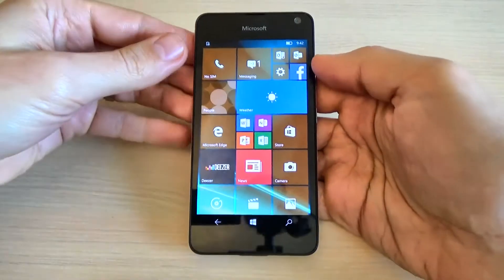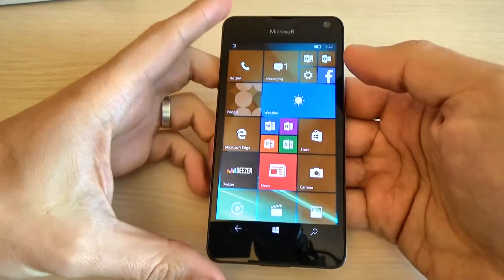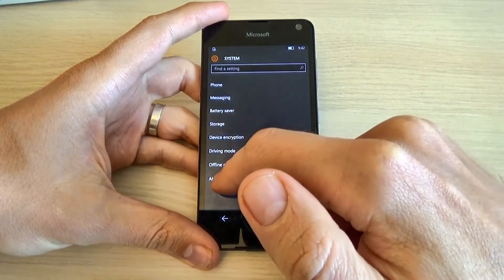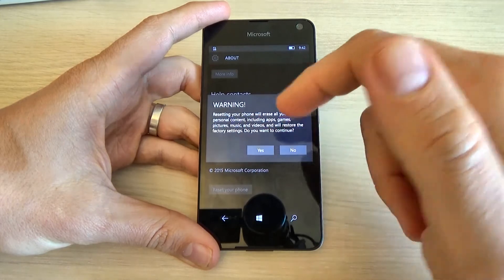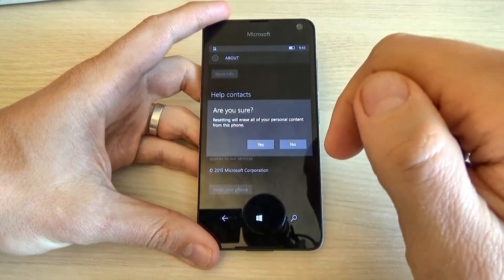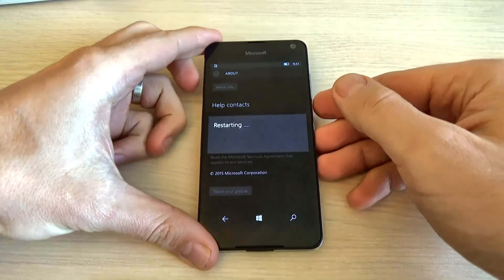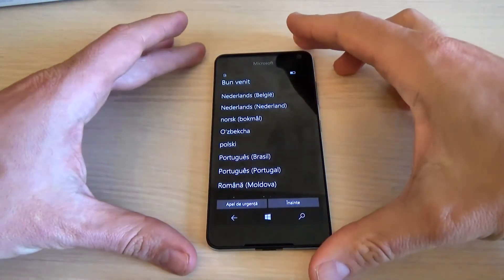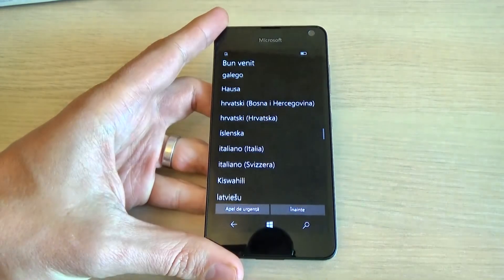Microosoft Lumia 650 - How to reset to factory settings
In this tutorial I will show you how to reset to factory settings Microsoft Lumia 650 (Windows 10 mobile).You can use this operation to fix issues like freezing, running slow, to remove a file or virus or to clear the memory space.
PLEASE READ
If you reset your phone, all your data may be lost, so it's good to do a full backup before!